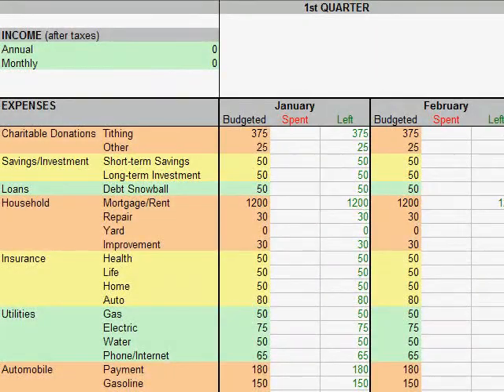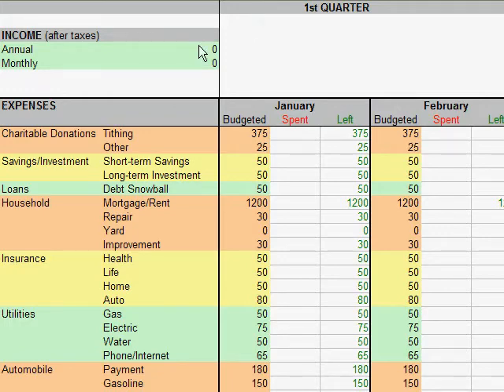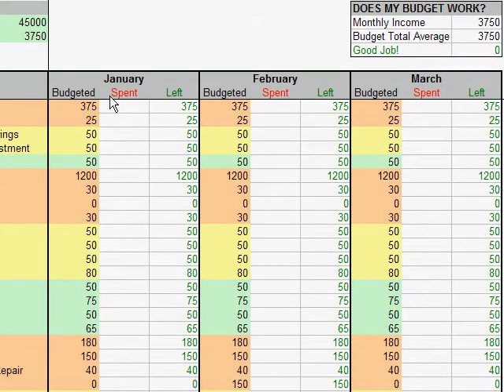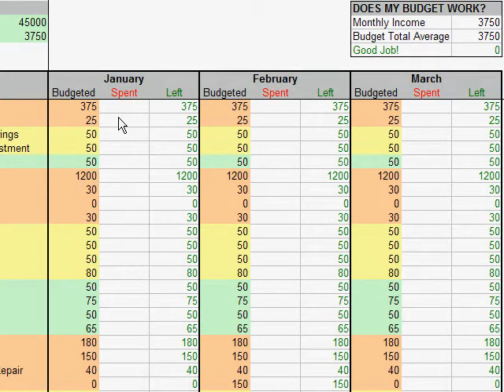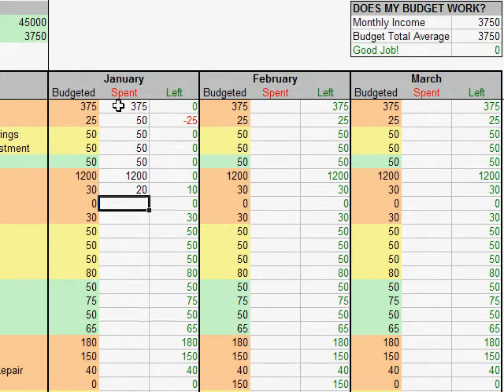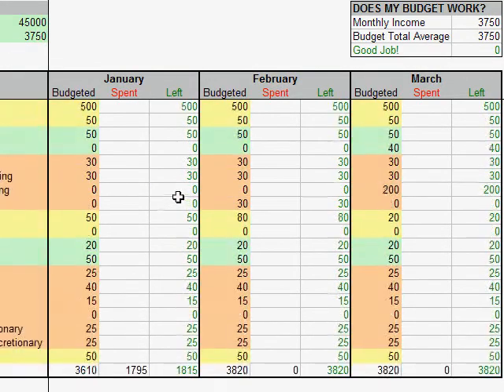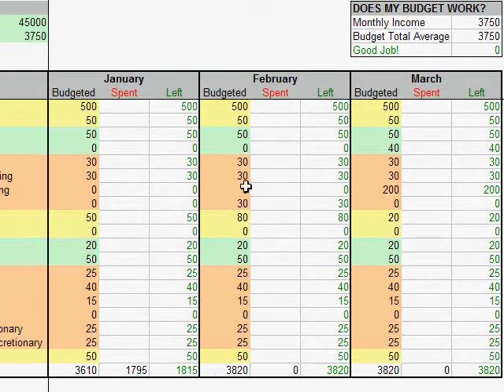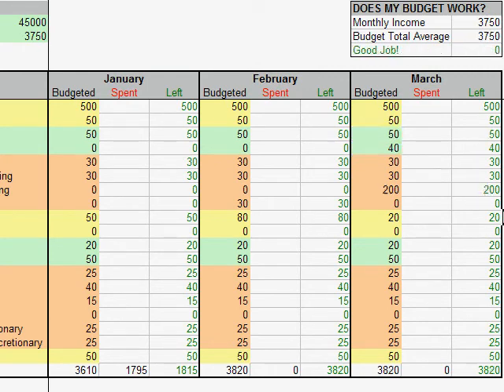Budget Template Explanation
Explains the layout and functionality of this quarterly budget template built with Microsoft Excel.